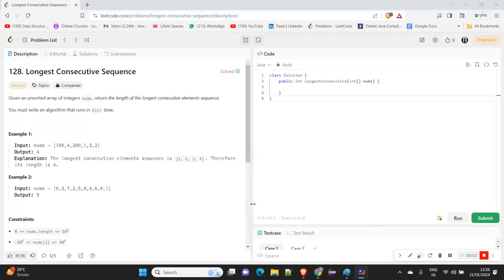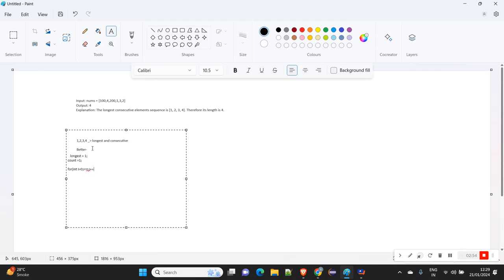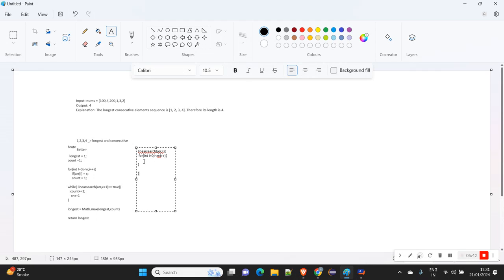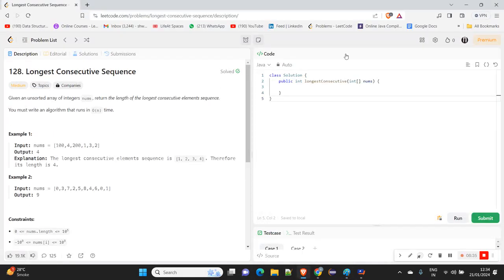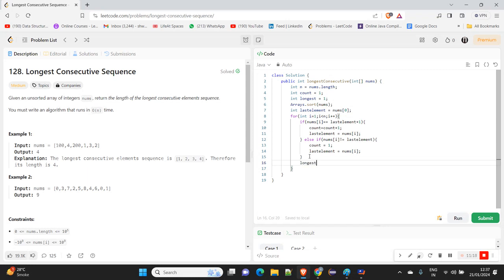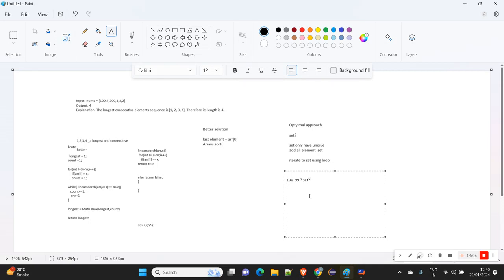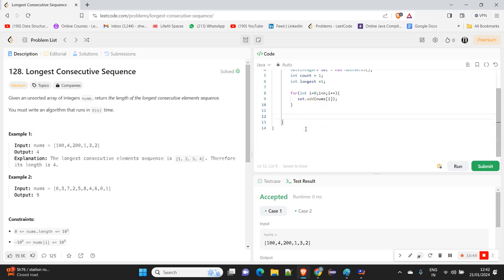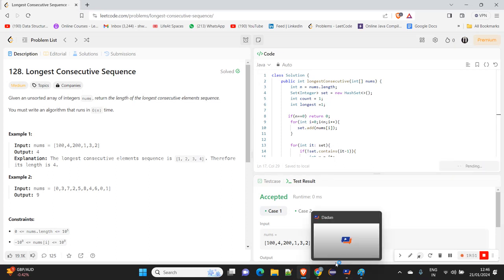Longest Consecutive sequence-Leetcode | Brute | Better | Optimal